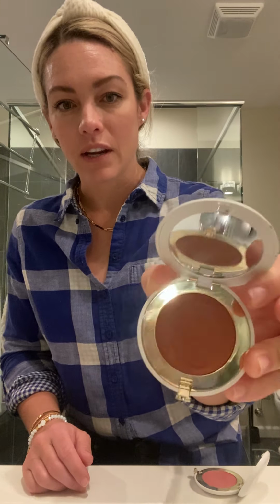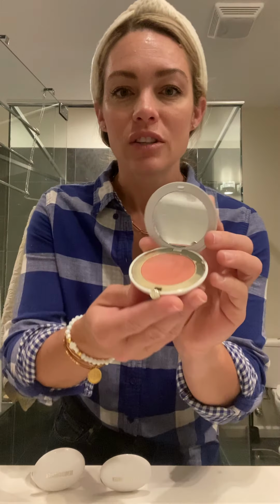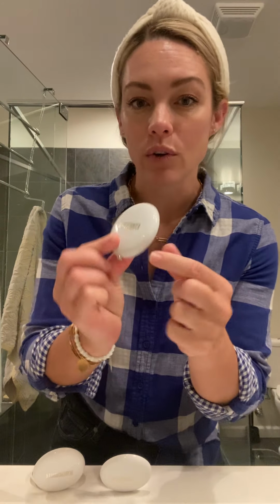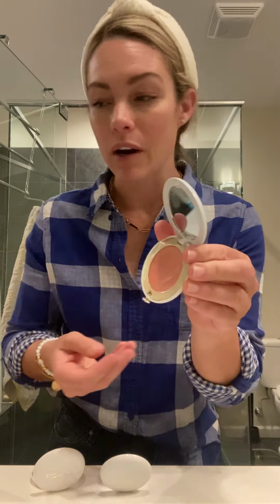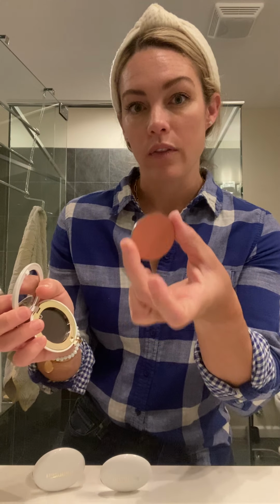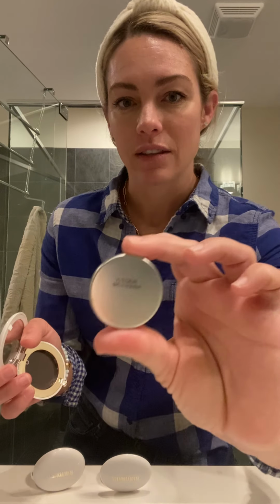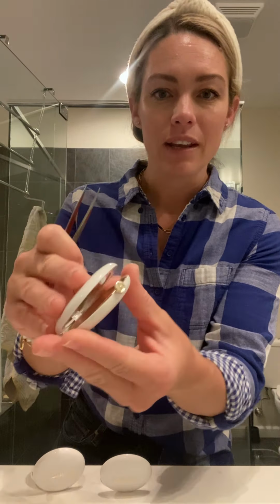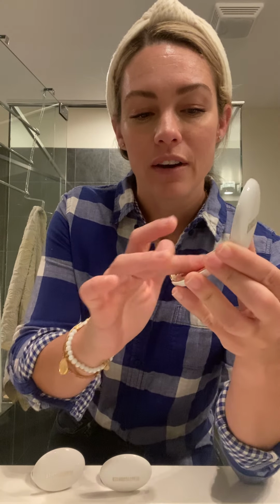How to Use Cream Blush | Beautycounter Cheeky Clean Cream Blush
A lot of people have questions about how to use a cream blush. In this video I share how to apply Beautycounter's Cream Blush quickly and easily.